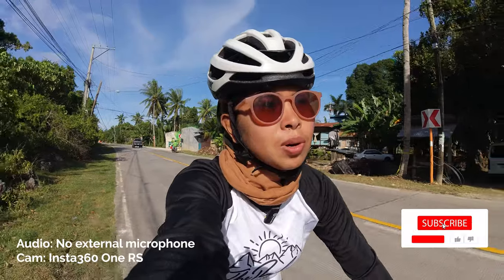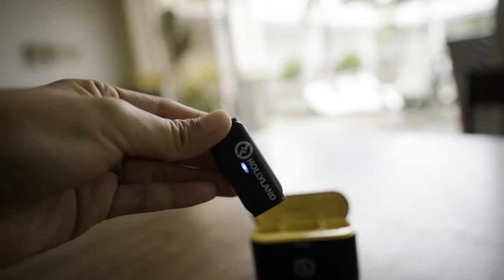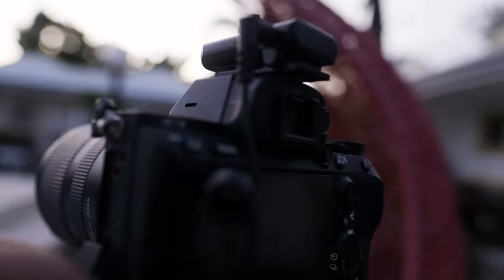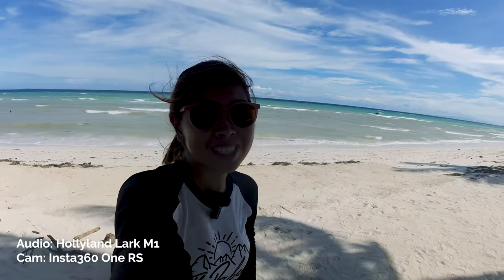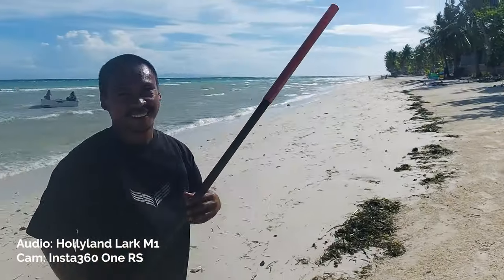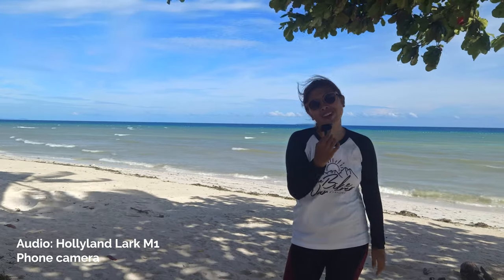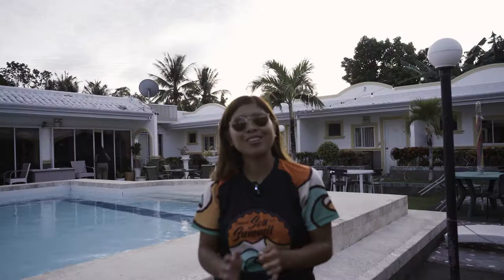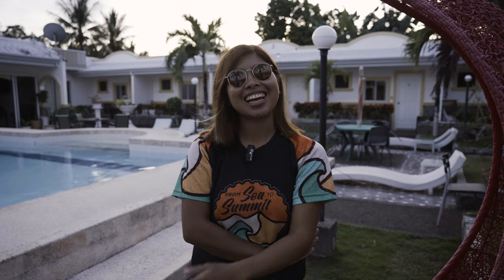Wireless Mic for Vloggers: Hollyland Lark M1 Audio Test using Insta360 One RS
Testing the Hollyland Lark m1 using action camera, smarthphone and a mirrorless camera. What do you think about this?